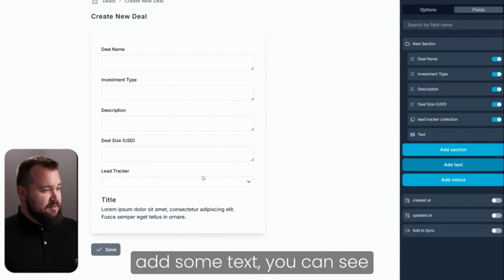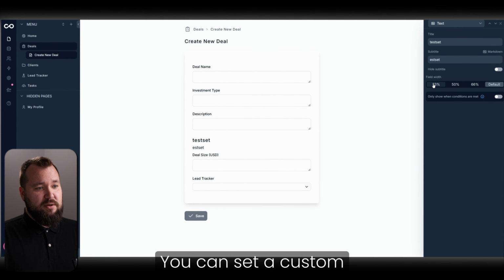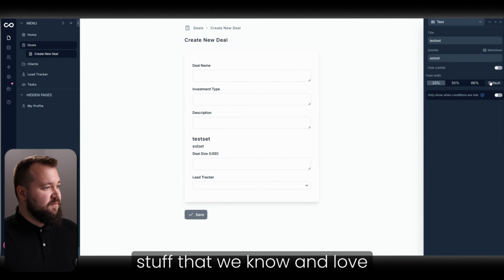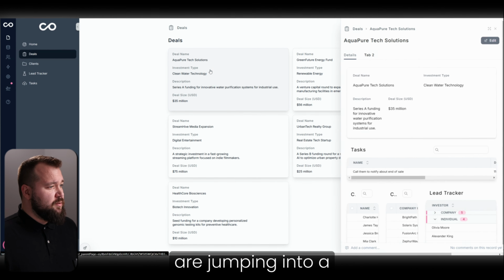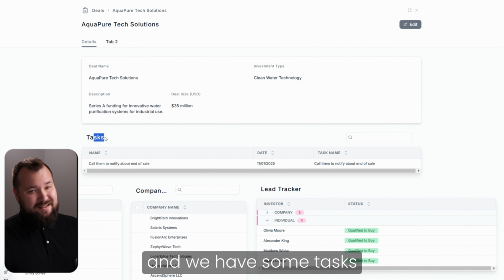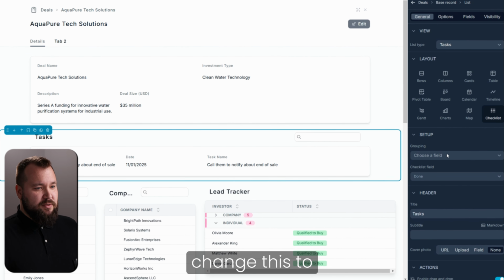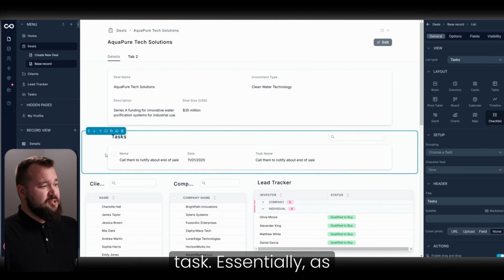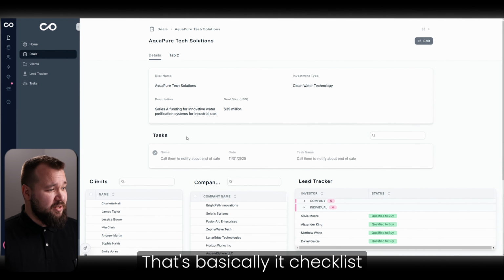New Feature Alert: Noloco.io Standalone Form Components & Checklist View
Noloco Launch Week marches on! In Day #3, we’re rolling out two powerful updates: standalone custom components for forms and a fresh ‘checklist’ view. Discover how you can spice up your forms with dynamic text, warnings, and notifications so users stay in the know. Then see how the new checklist view helps you keep track of completed tasks with a single click!